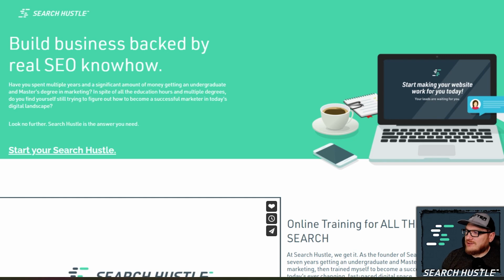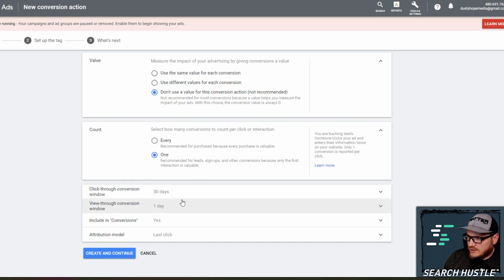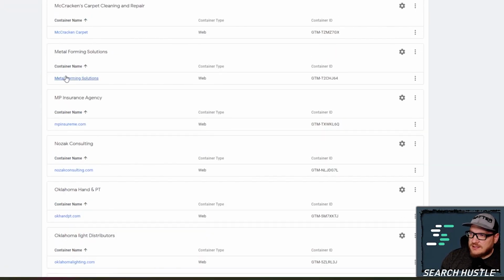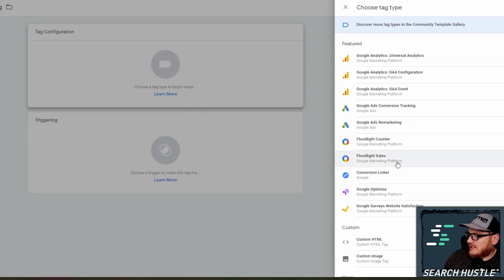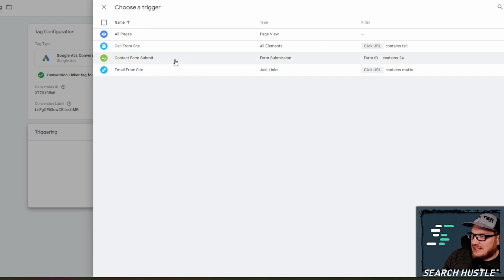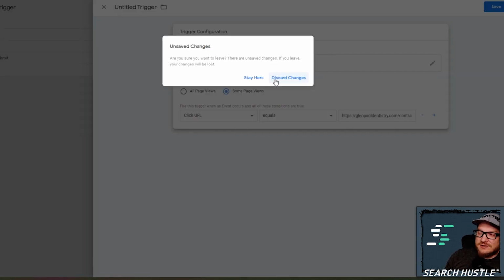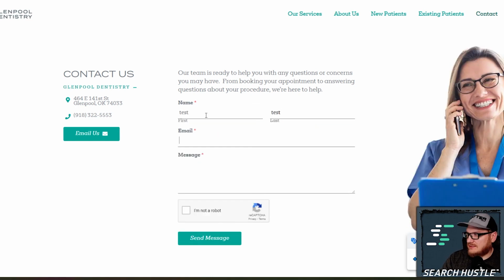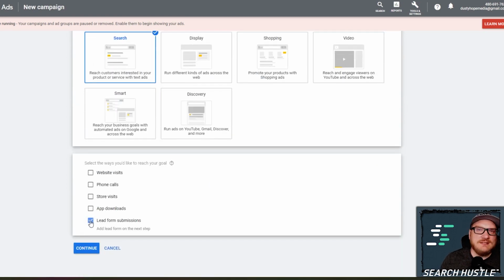Google Ads Conversion Tracking Setup: A Complete Guide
"Follow our complete walkthrough to set up Google Ads conversion tracking and take control of your ad performance. This guide covers everything from initial setup to advanced tracking techniques, ensuring you capture every conversion. Enhance your ad strategy and improve your marketing outcomes with detailed, actionable steps.

These titles and descriptions are designed to be SEO-friendly, engaging, and informative to attract users seeking detailed guidance on Google Ads conversion tracking.